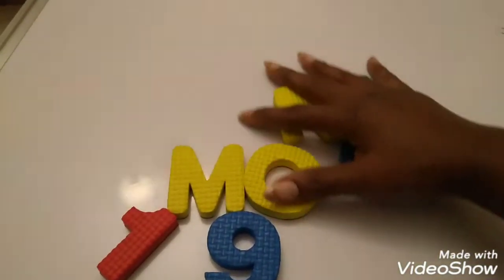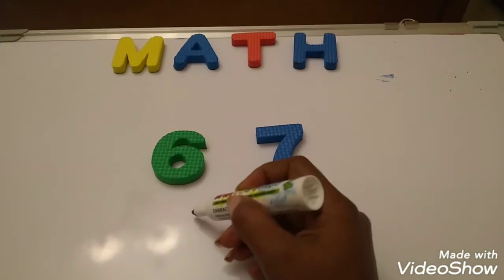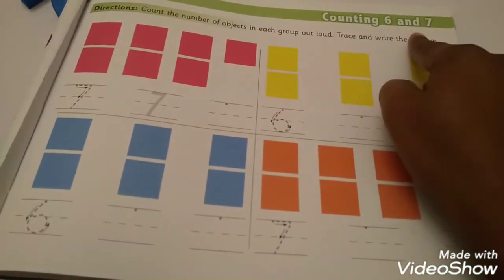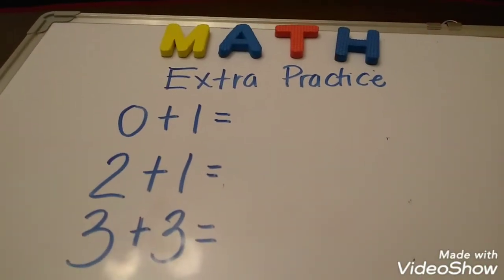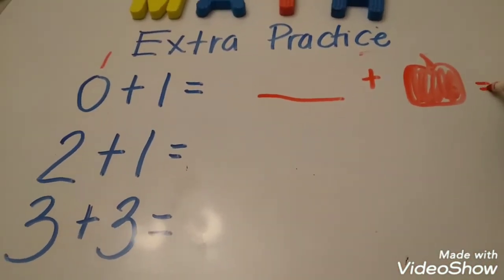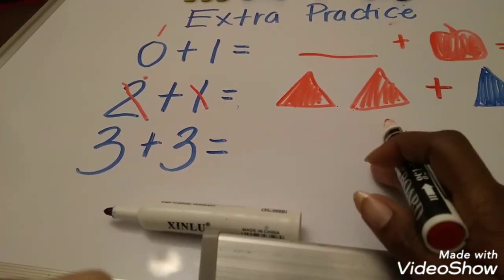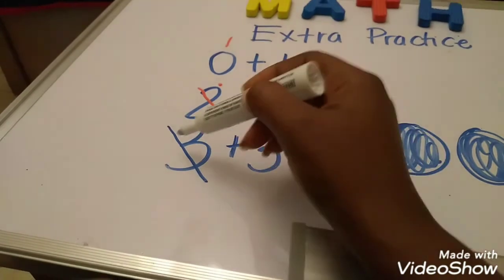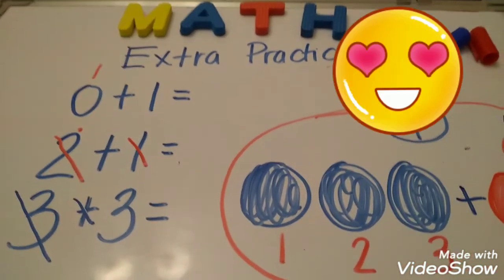English for You and Me Kg2